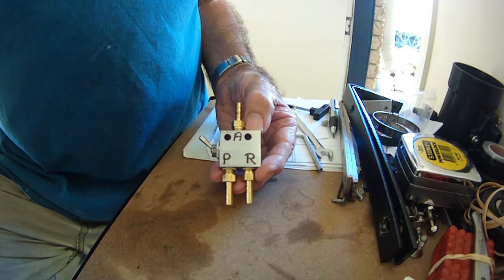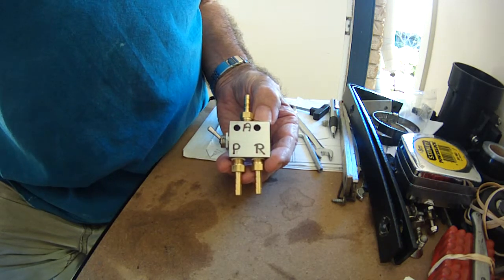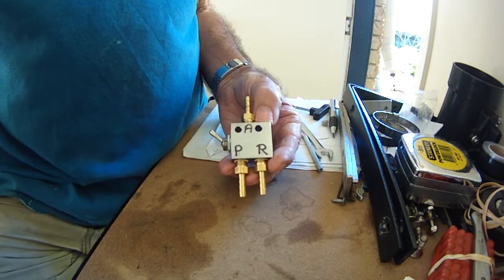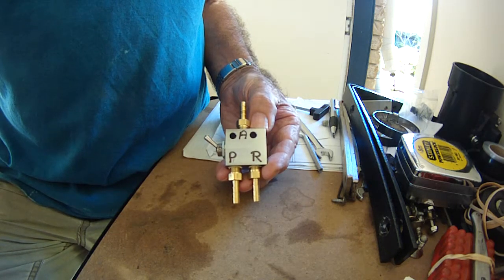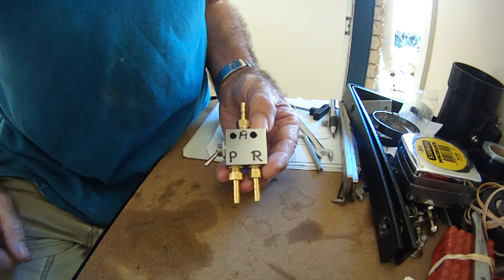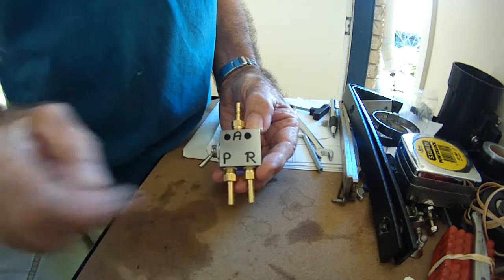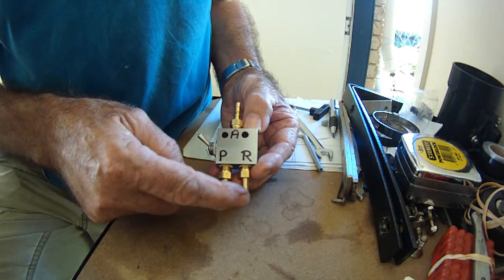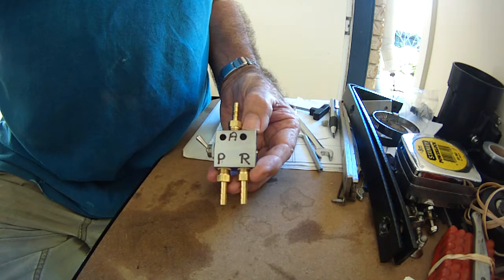3L Nissan Patrol Dual Dawes control, non electrical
This outlines a non electrical way of controlling a Dual Dawes system, this was sent to me by 3 bar racing (Darren Dawes) to evaluate for a Patrol. It is a very simple and reliable method.

Dual Dawes are used to assist with fuel economy, so you can run high boost and high spoolup on one side and low boost on the other, spoolup will remain the same until the low boost setting is hit, so it does not reach full potential.